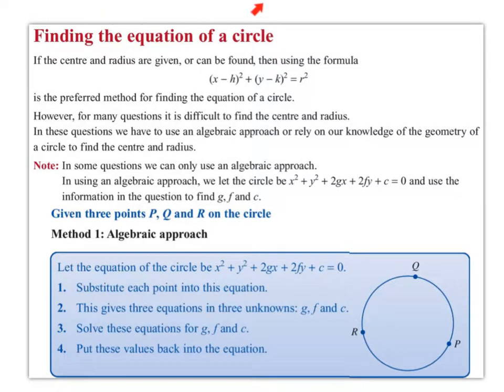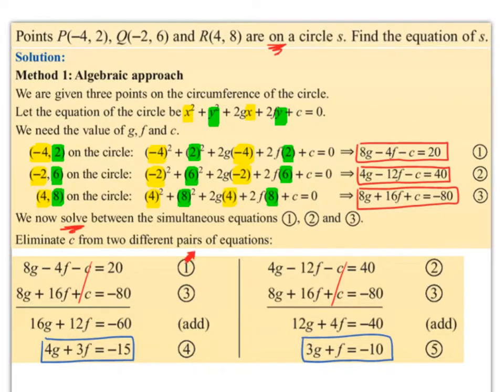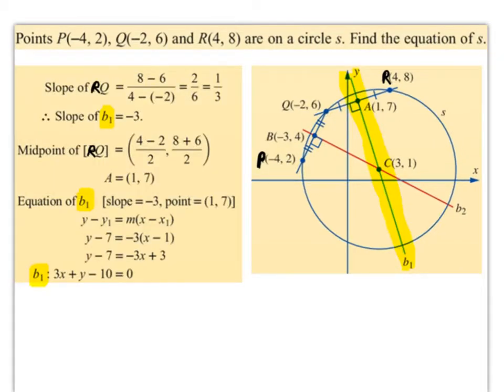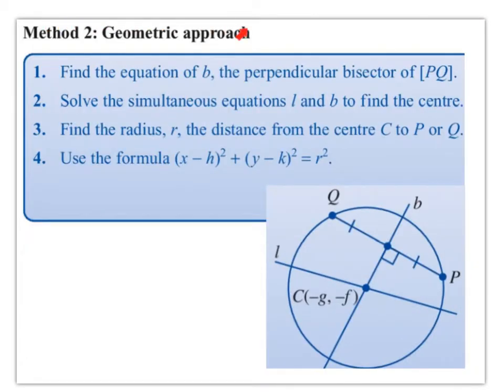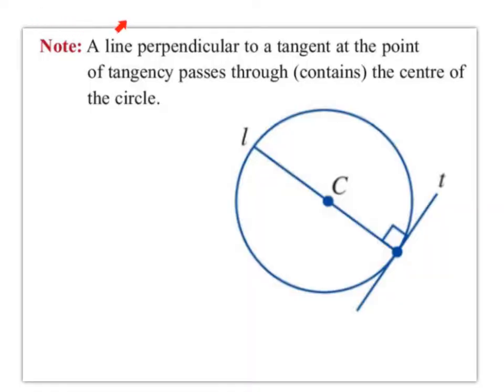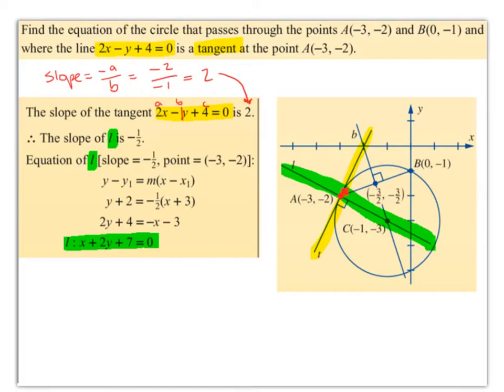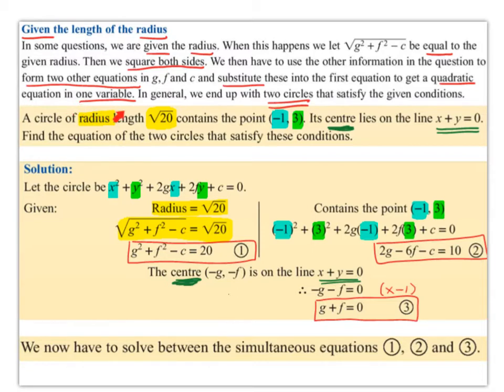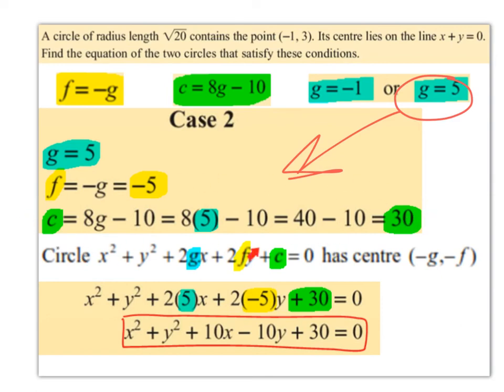LC HL the circle EXTRA EXAMPLES 3